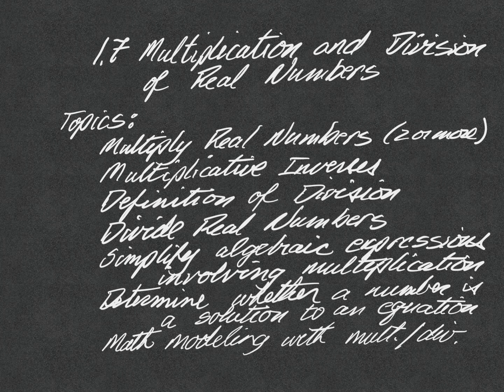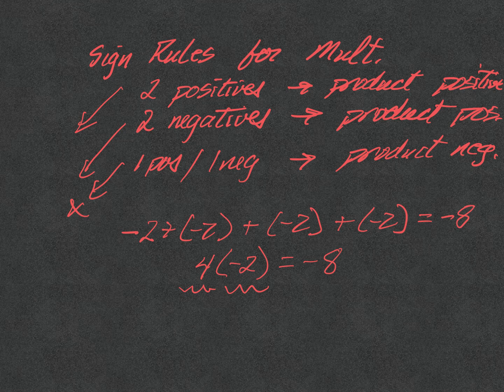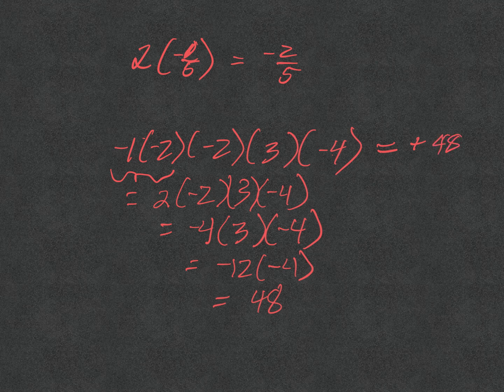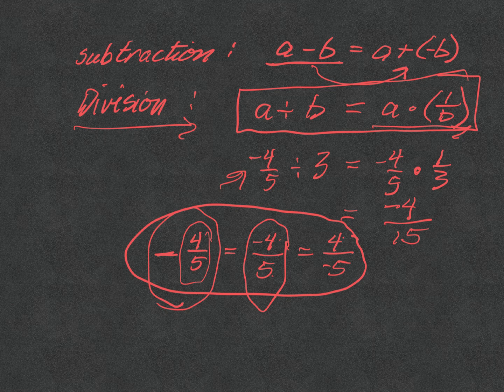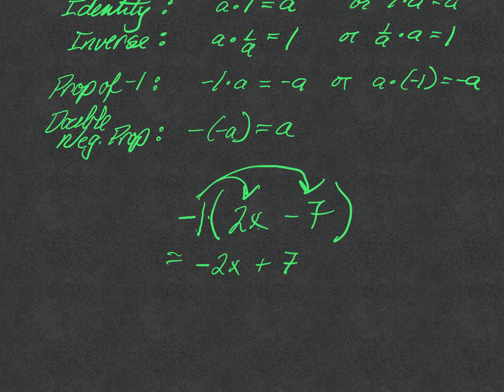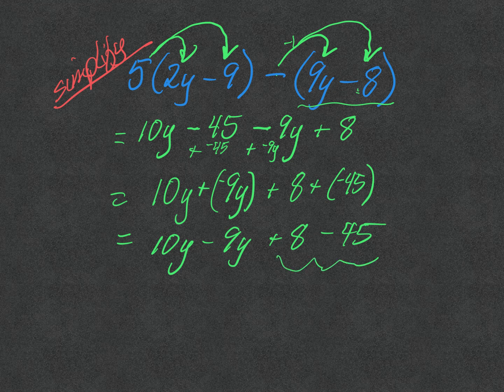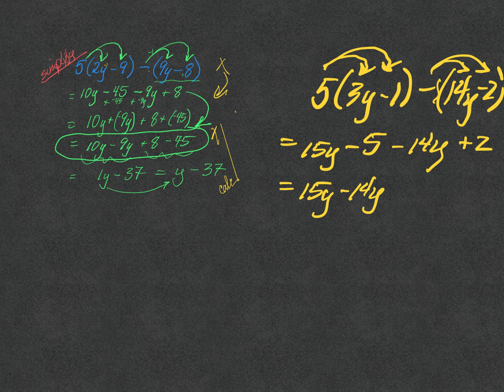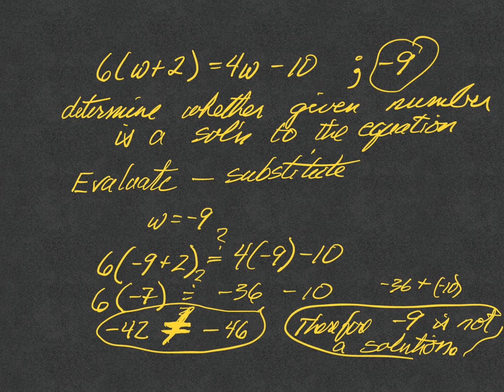1 7 Mult and Div of Real Numbers